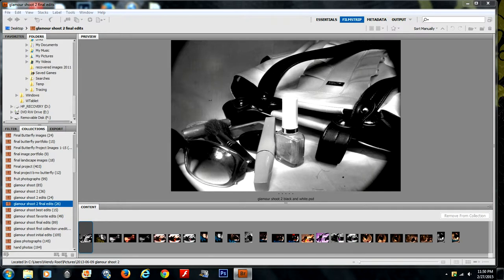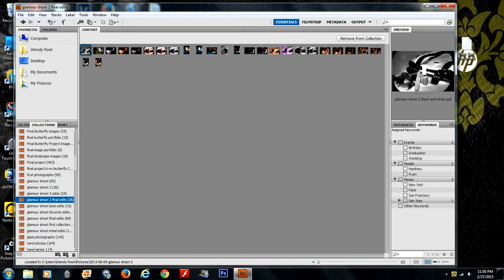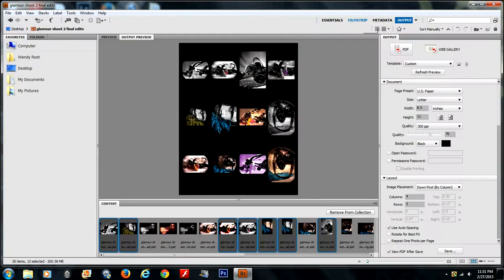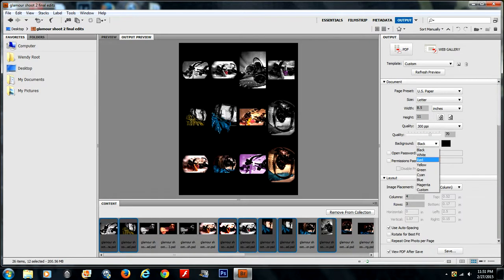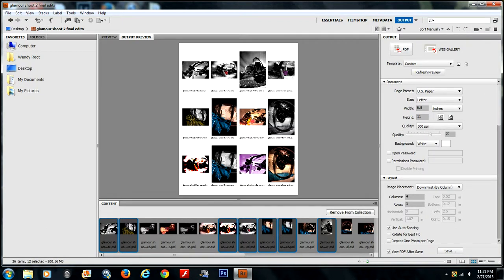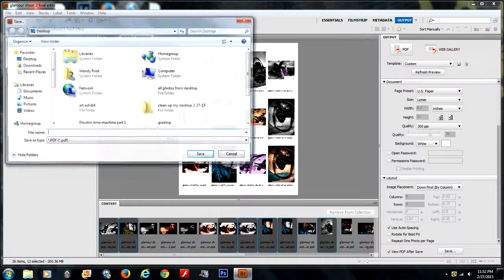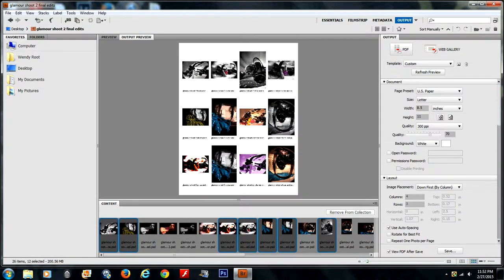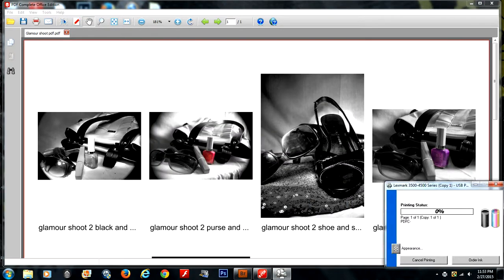Creating a Contact Sheet in Adobe Bridge (as a PDF)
How to create a contact sheet of photographs as a PDF in Adobe Bridge